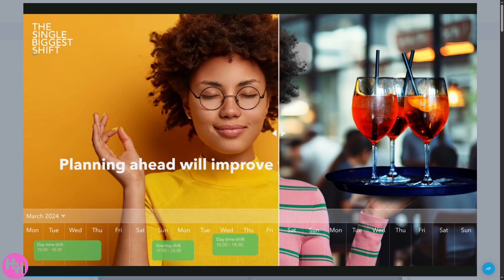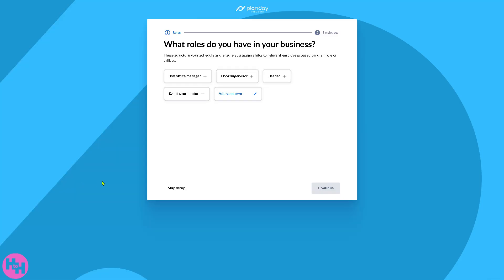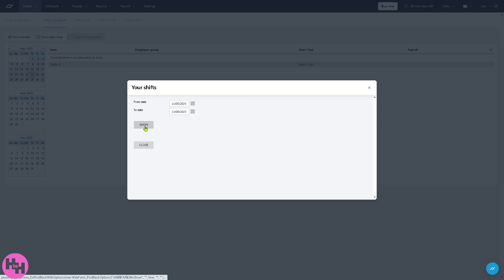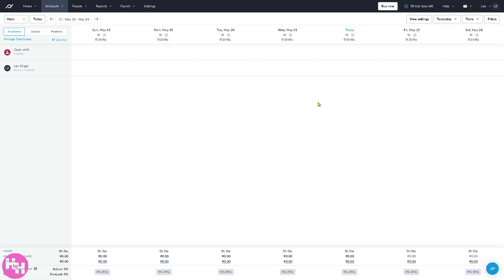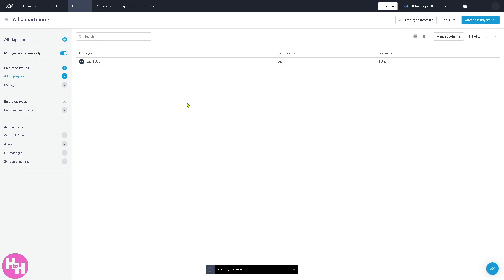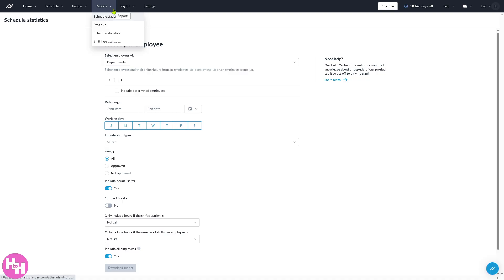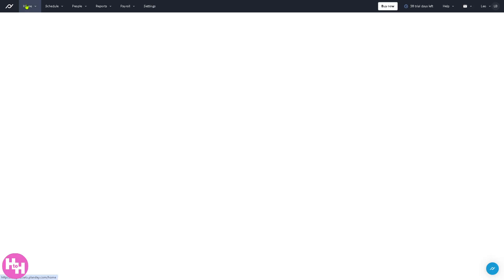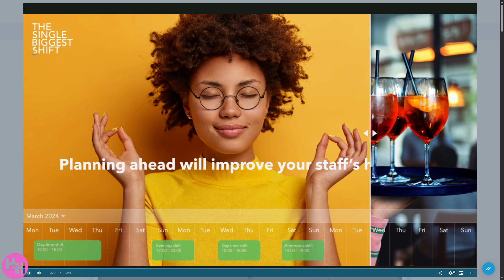Planday Tutorial Tutorial for Newbies | HR, Payroll & Scheduling Software Demo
In this beginner tutorial and training video, we show you how to install and use Planday CRM software.  We show you how to create an account and get started, how to use all of the core features in this demo, and give quick review of the software.